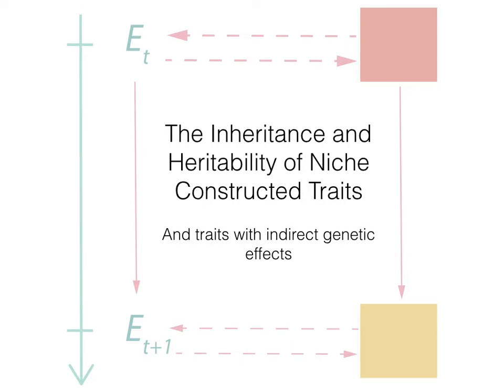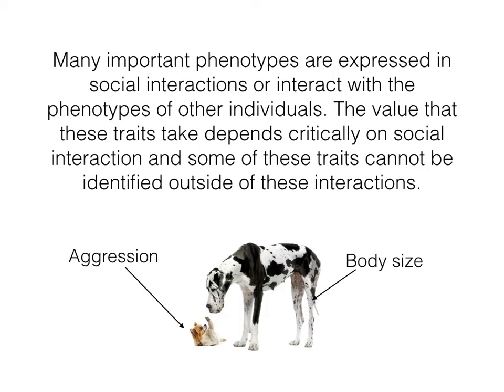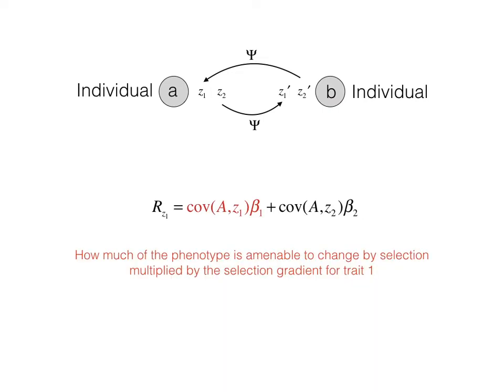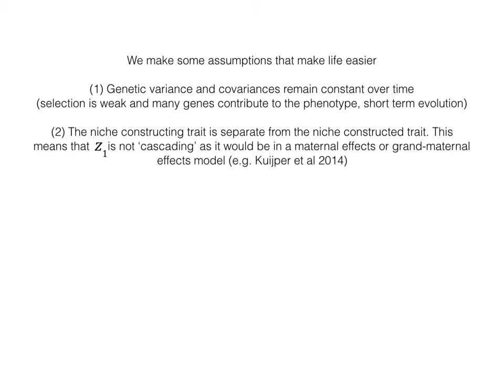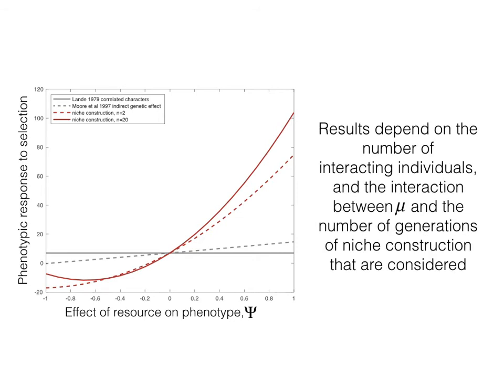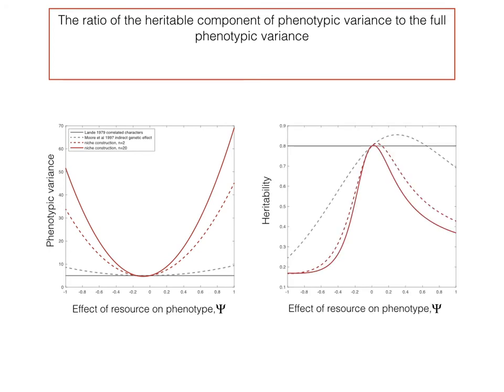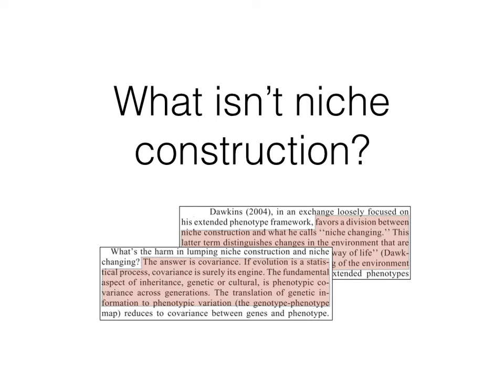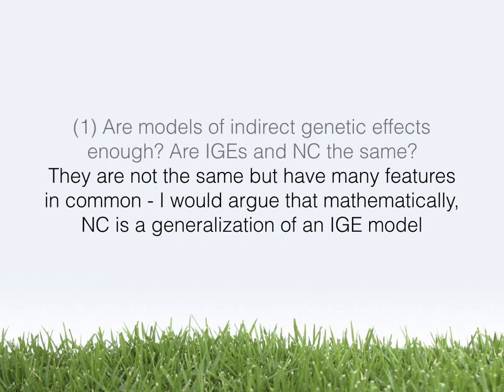Evolution Evolving: Laurel Fogarty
"The inheritance and heritability of niche constructed traits"
Laurel Fogarty (Max Planck Institute for Evolutionary Anthropology, Germany)

Keynote talk at Evolution Evolving: Process, Mechanism and Theory
Churchill College, Cambridge, UK
1-4 April 2019

Abstract:
A central tenet of niche construction theory is that organisms, through their own actions, can alter the selective pressures to which they are subject and, in turn, change the rates and perhaps trajectories of their species’ evolution. However, the ways in which niche construction changes not just the selection on a trait but the structure of the inheritance of that trait are poorly understood. Here we describe a quantitative genetic model of niche construction that describes the inheritance patterns for a niche-constructing trait and an associated niche-construction-sensitive trait. We show how the response to selection can differ from that which would be expected in the absence of niche construction as a result of changes to associated breeding values. We compare these models to existing and closely related models of indirect genetic effects and discuss the implications for our understanding of the heritability of niche constructing traits and the importance of niche construction in evolutionary theory in general.